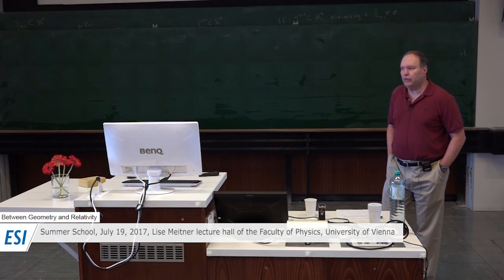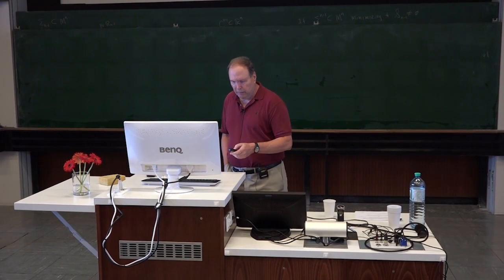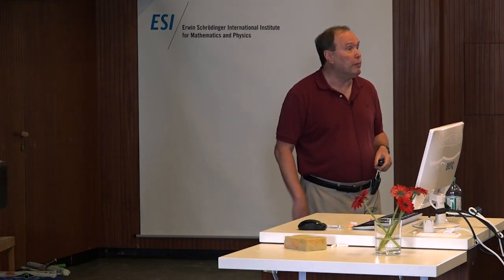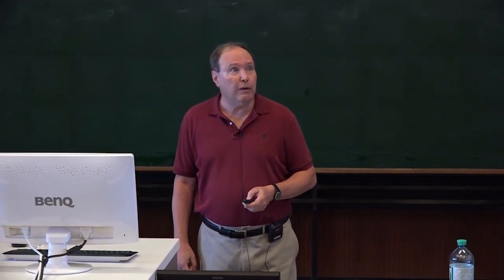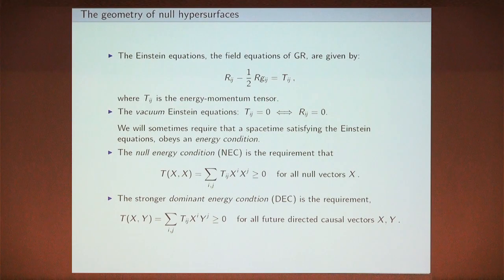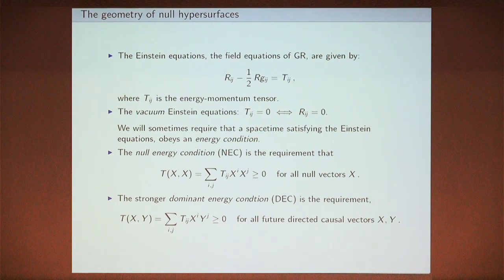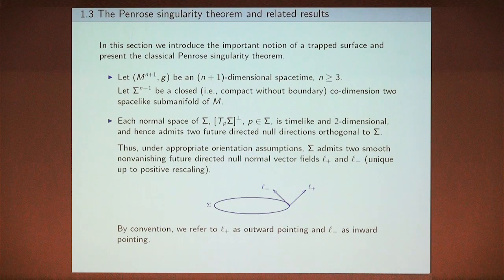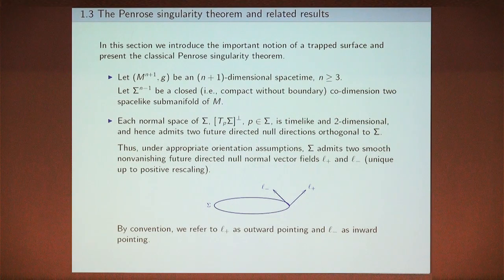Greg Galloway: Topology & General Relativity 2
Summer School »Between Geometry and Relativity«, Part 15: Greg Galloway: Topology & General Relativity 2

Abstract: An initial data set in spacetime consists of a spacelike hypersurface $V$, together with its its induced (Riemannian) metric h and its second fundamental form $K$. A solution to the Einstein equations influences the curvature of $V$ via the Einstein constraint equations, the geometric origin of which are the Gauss-Codazzi equations. After a brief introduction to Lorentzian manifolds and Lorentzian causality, we will study some topics of recent interest related to the geometry and topology of initial data sets. In particular, we will consider the topology of black holes in higher dimensional gravity, inspired by certain developments in string theory and issues related to black hole uniqueness. We shall also discuss recent work on the geometry and topology of the region of space exterior to all black holes, which is closely connected to the notion of topological censorship. Many of the results to be discussed rely on the recently developed theory of marginally outer trapped surfaces, which are natural spacetime analogues of minimal surfaces in Riemannian geometry.
Greg Galloway is professor at the Department of Mathematics, U of Miami.

1. Lead 00:00:00
2. Geometry of null hypersurfaces 00:00:10
3. Null Weingarten map and second fundamental form 00:13:09
4. Comparison theory 00:23:02
5. The Penrose singularity theorem 00:33:20